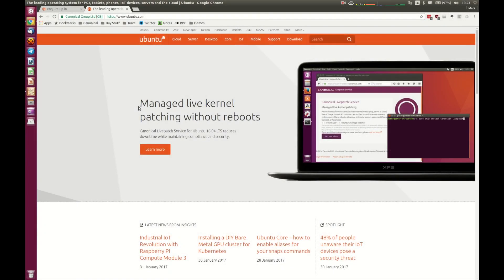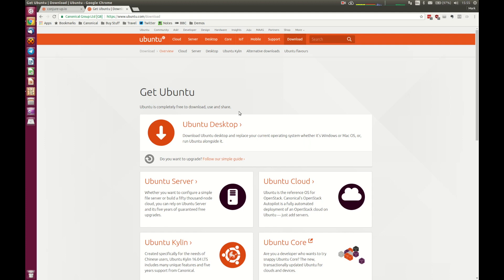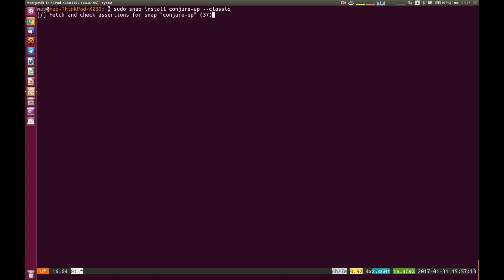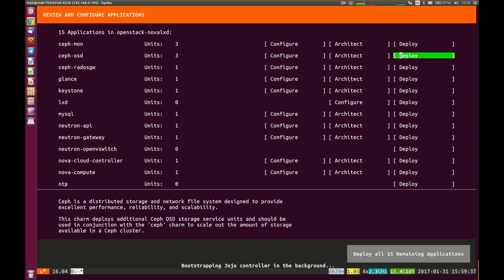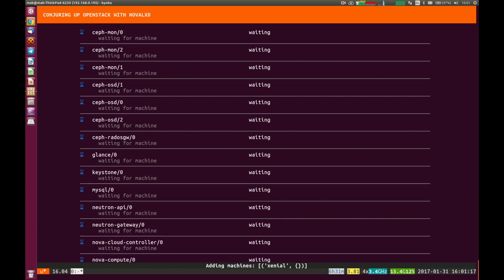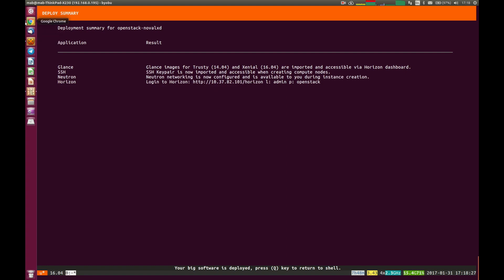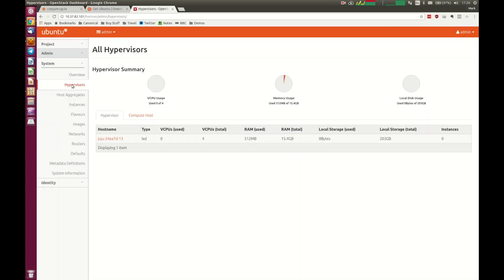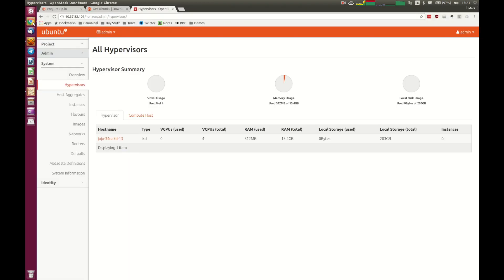Deploying OpenStack on a single machine using conjure up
Join Mark Baker from Canonical to find out how to run full OpenStack on a single machine using Canonical's tool conjure-up

OpenStack is a free and open-source software platform for cloud computing, mostly deployed as infrastructure-as-a-service (IaaS), whereby virtual servers and other resources are made available to customers.